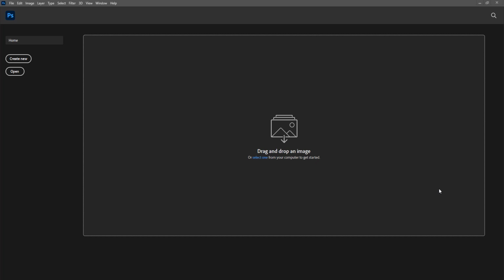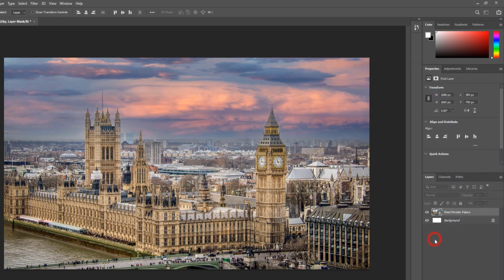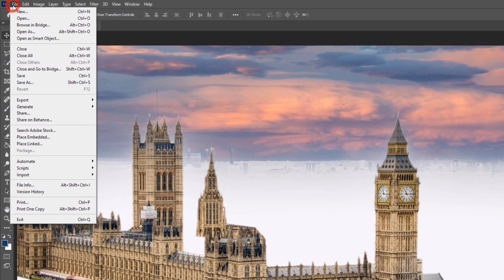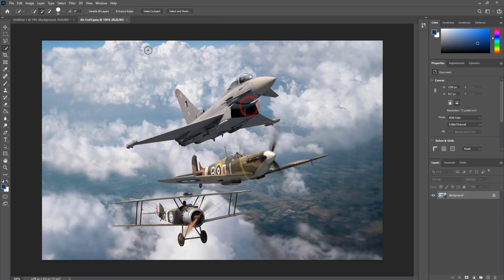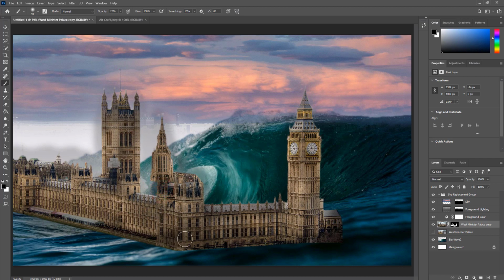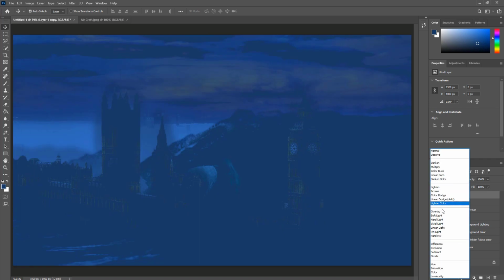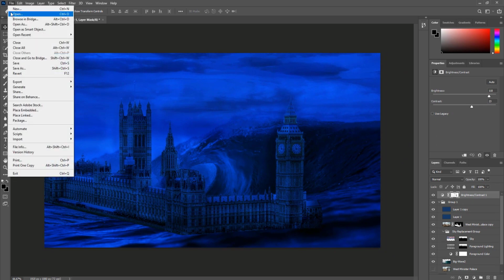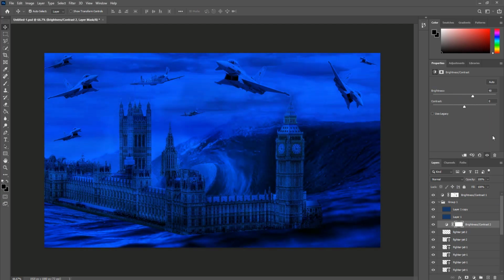Photo Manipulation In Photoshop CC 2021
In this video I am going to show you step by step on how to manipulate photos in Photoshop CC 2021.